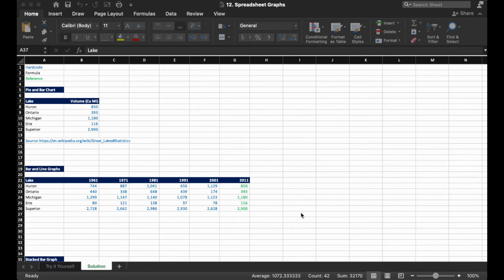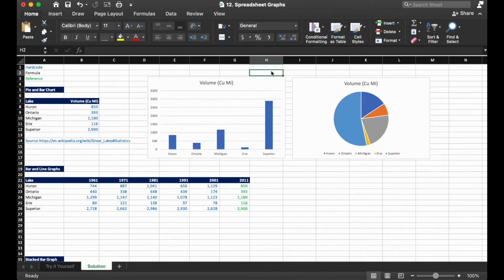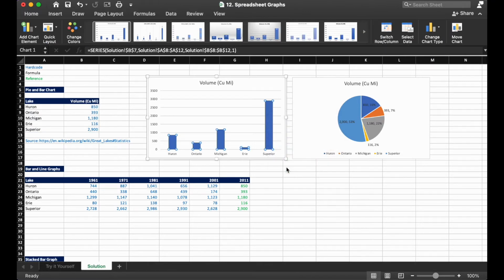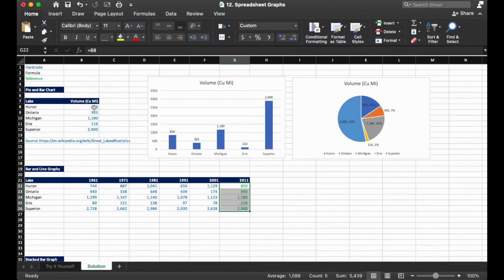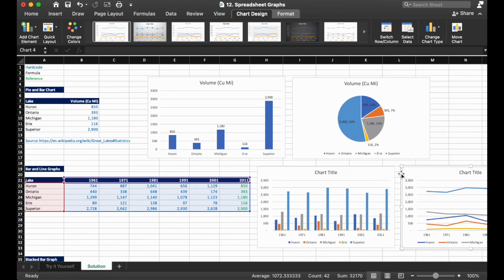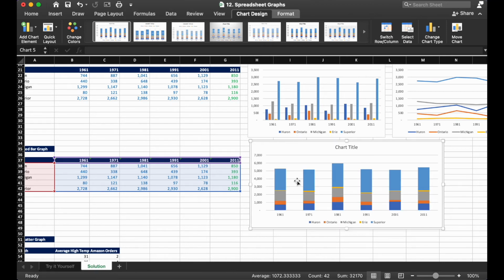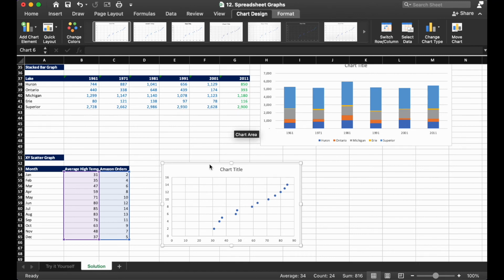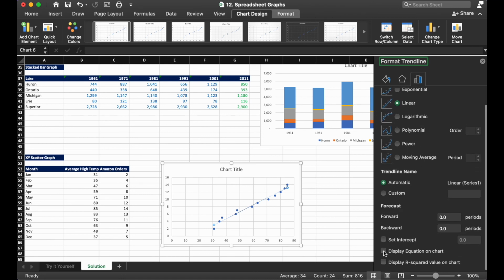Session 12-Charts and Graphs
In this session, we cover how to insert charts and graphs into a workbook and go through example of what charts and graphs are appropriate for different situations.